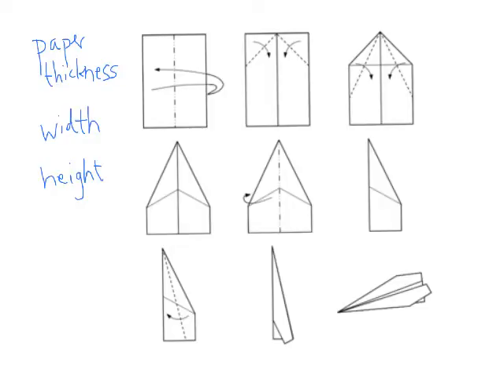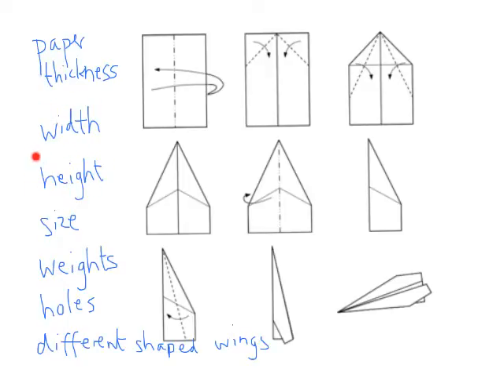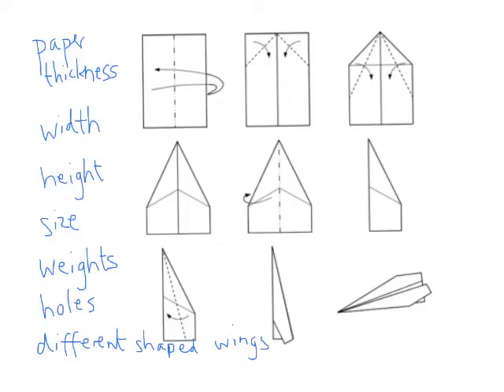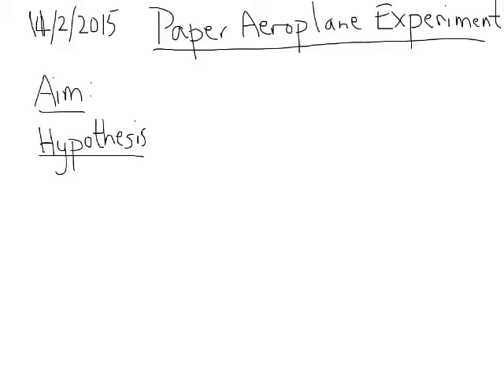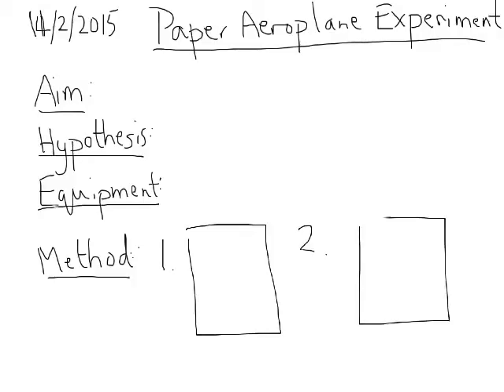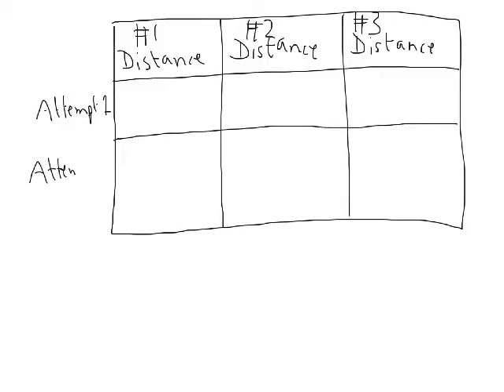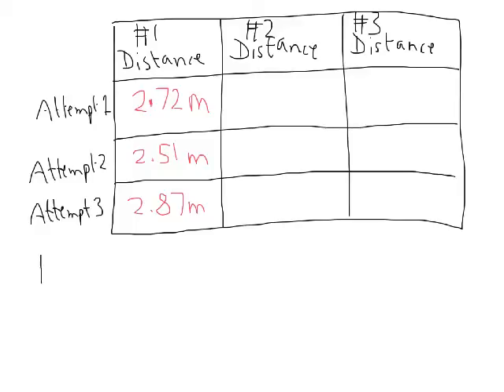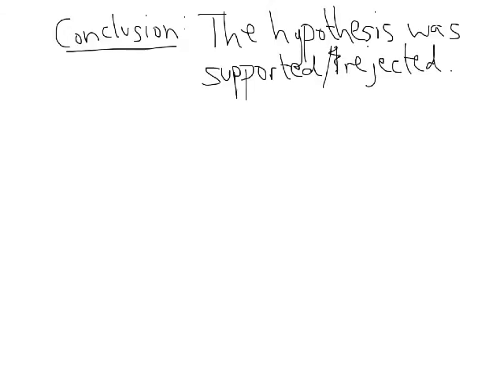Sci Gr 7 Chem Wk 2 First Task